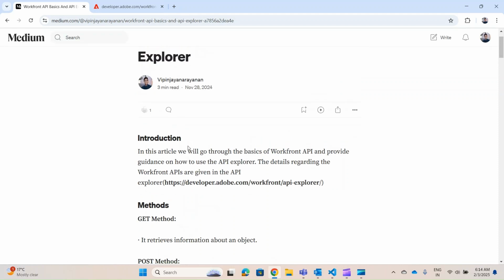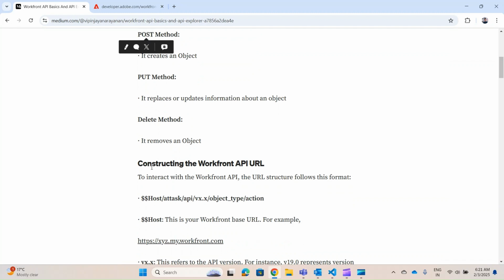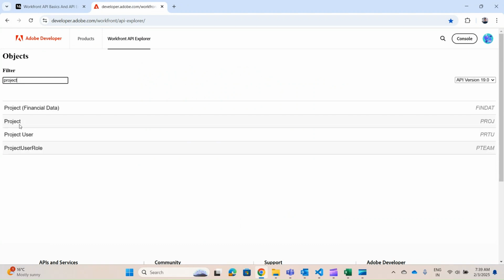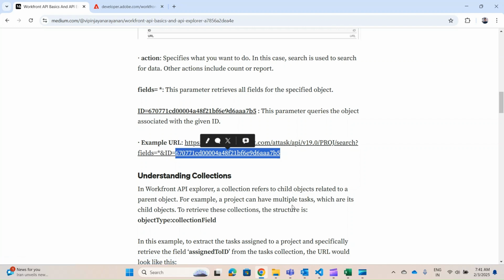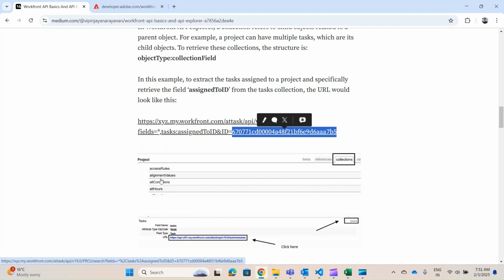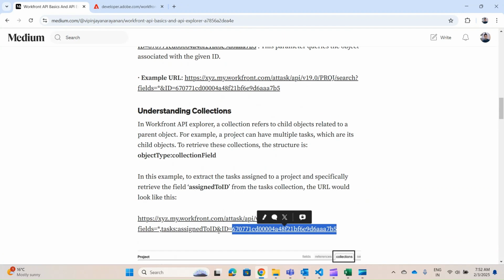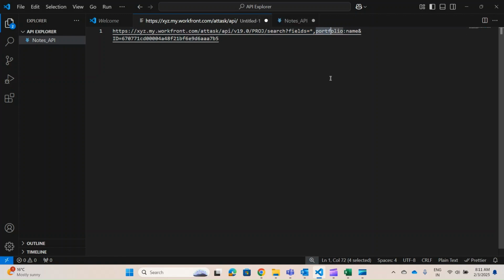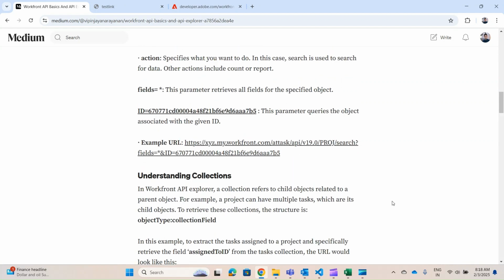Workfront Fusion Training | Workfront API Basics And API Explorer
In this video we will go through the basics of Workfront API and provide guidance on how to use the API explorer. The details regarding the Workfront APIs are given in the API explorer

👉 Key topics covered:
• Methods
• Constructing the Workfront API URL
• Understanding Collections
• Understanding References Methods

⌚ TIMESTAMPS
00:00 Intro
01:23 Methods
02:04 Constructing the Workfront API URL
05:27 Understanding Collections
08:42 Understanding References
11:57 Conclusion